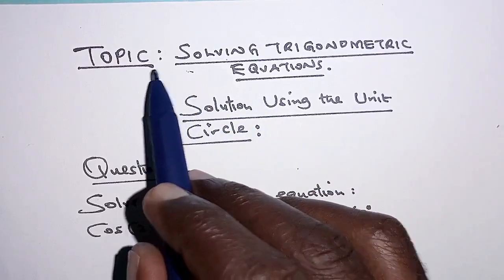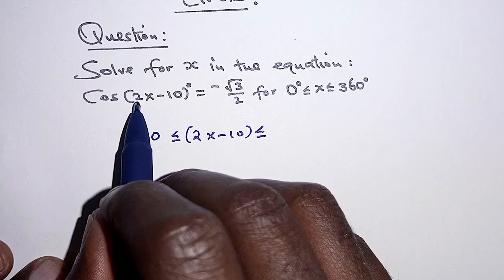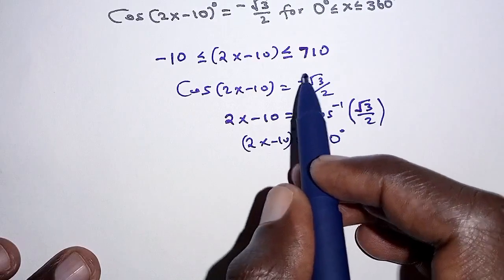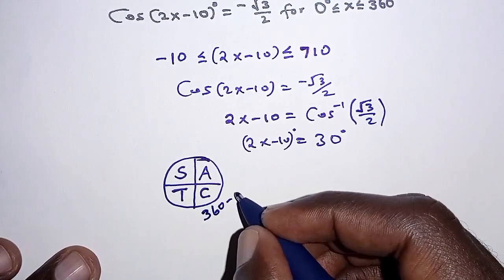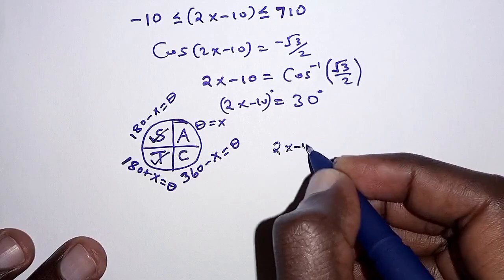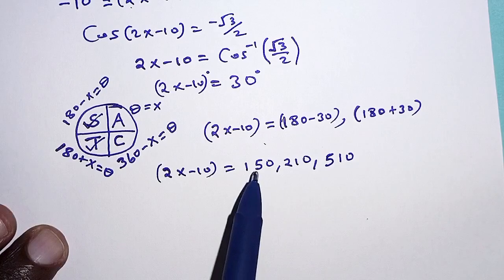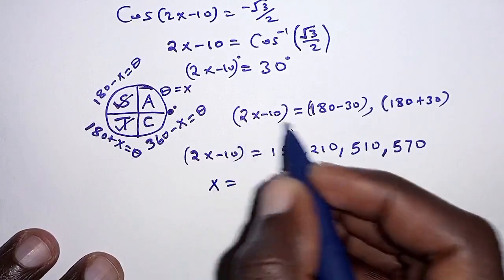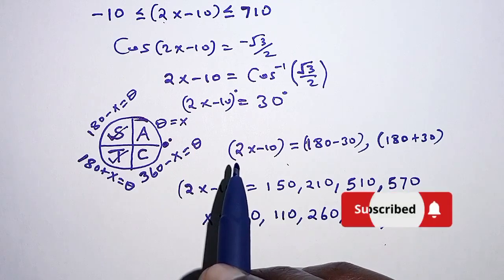Solve Trigonometric Equations with Unit Circle | Step-by-Step Guide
🧮 Learn how to solve trigonometric equations using the unit circle in this detailed math tutorial by Highmark MP Tutor.

📘 In this lesson, we solve the equation:
cos(2x - 10) = -√3/2 for values of x in the range 0° ≤ x ≤ 360°.

🚀 What you’ll learn:

How to manipulate a trigonometric equation

How to determine valid quadrants using the unit circle

How to calculate all valid solutions for x

How to handle multiple revolutions (cycles)

📚 Perfect for KCSE candidates, Form 3–4 students, or anyone revising trigonometry or preparing for exams.